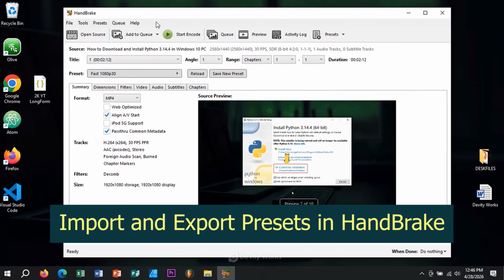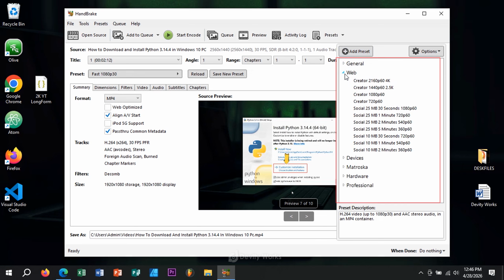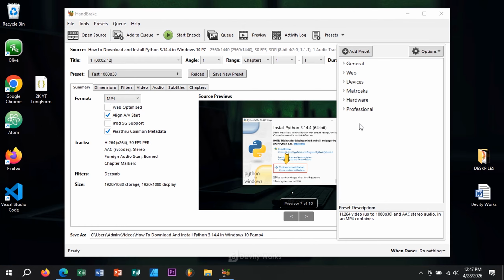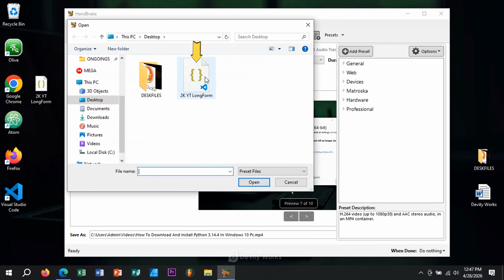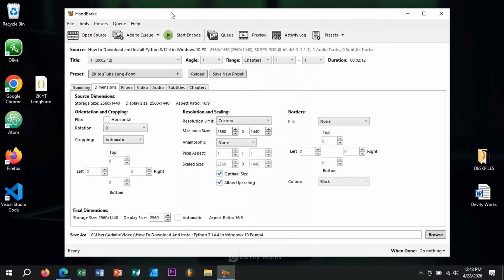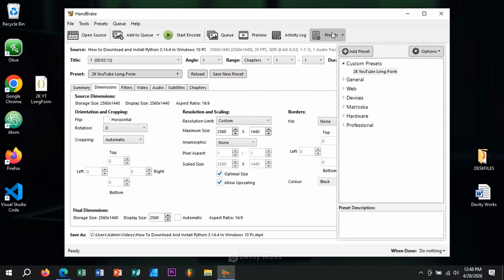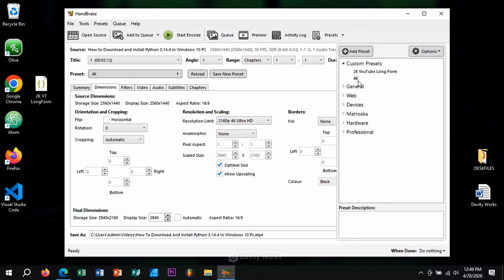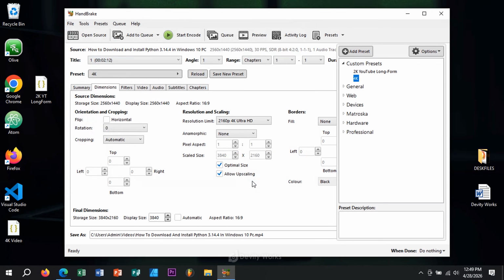Import & Export HandBrake Presets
Learn how to import and export presets in HandBrake step by step! In this tutorial, you’ll discover how to import and export presets in HandBrake, backup your settings, and easily transfer or share your HandBrake presets across devices. Whether you're switching PCs or saving your custom configurations, knowing how to import and export presets in HandBrake will save you time and effort.

This complete beginner-friendly guide walks you through everything you need to know—from locating your preset files to importing them correctly and exporting them for backup or sharing. You’ll also learn how to move HandBrake presets between computers, avoid common mistakes, and manage your presets like a pro.

Perfect for beginners and advanced users alike, this HandBrake tutorial ensures you never lose your custom encoding settings again.

What you’ll learn:
- How to import presets in HandBrake
- How to export presets in HandBrake
- How to backup and restore HandBrake presets